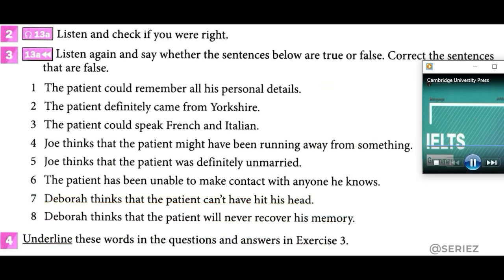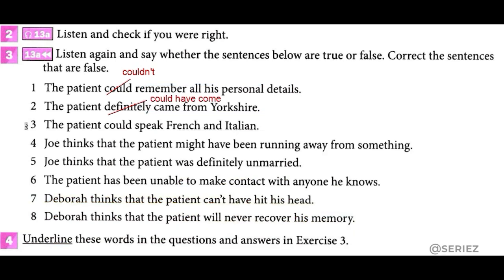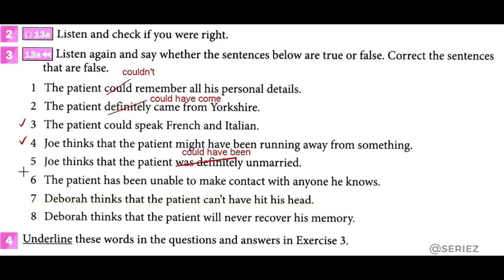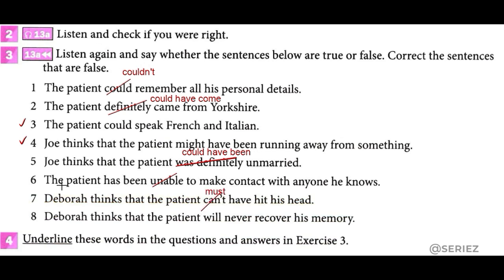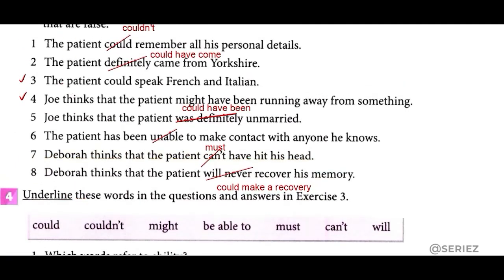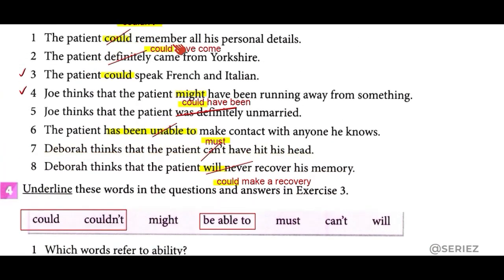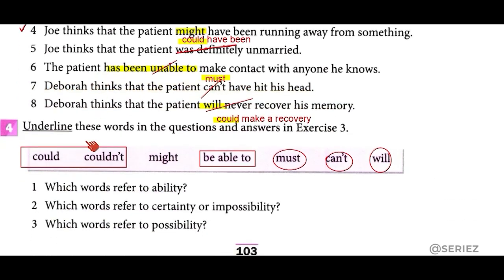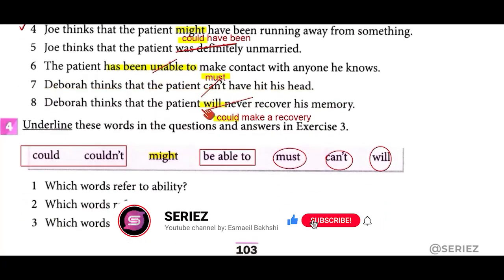Grammar for IELTS - Unit 13- Episode 49 (Modals 1) | گرامر آیلتس - افعال مدال بخش اول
این ویدیو، بخش اول یونیت 13 کتاب گرامر آیلتس است که در آن لیسنینگ مربوط به افعال مدال را کار میکنیم. امیدوارم که براتون مفید باشه.
کتاب و فایل های لیسنینگ رو میتونید در چنل تلگرامی به آدرس دانلود کنید.
لطفا اگر ویدیو براتون مفید بوده لایک کنید کامنت انگلیسی بزارین و به دوستان خودتون پیشنهاد بدین.

Chapters:
0:00 intro
00:45 Practice 3
05:30 Practice 4
07:30 outro